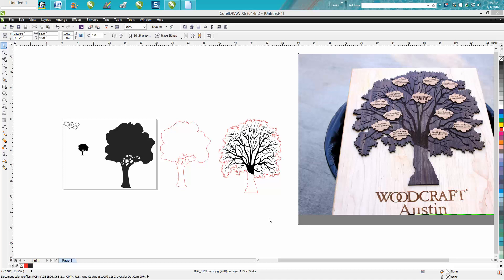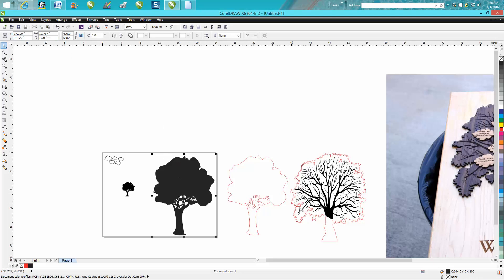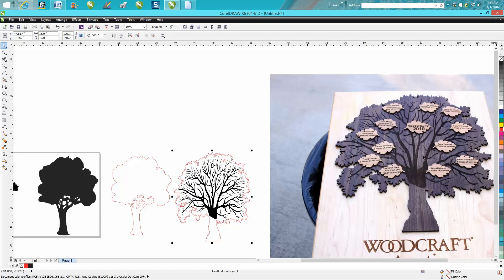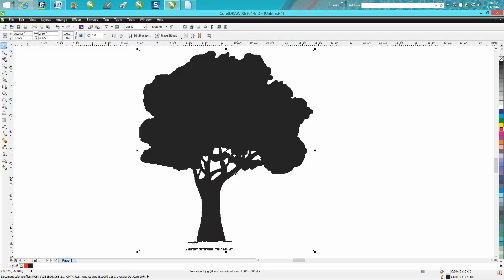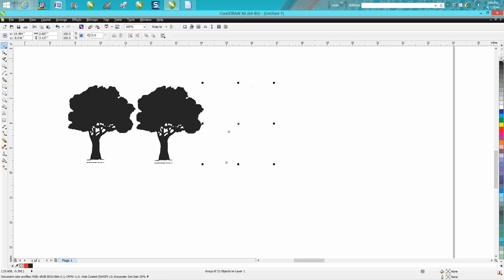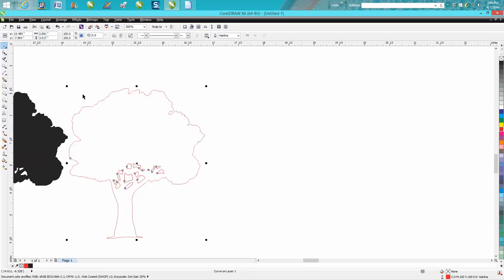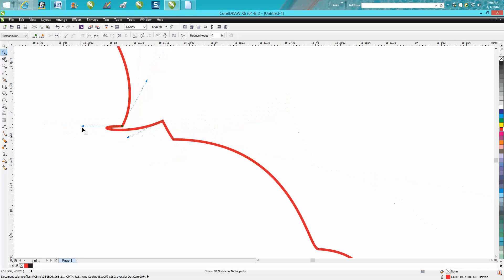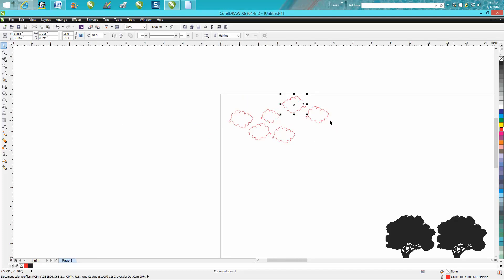Corel Draw Tips & Tricks How to make a Family Tree with leafs